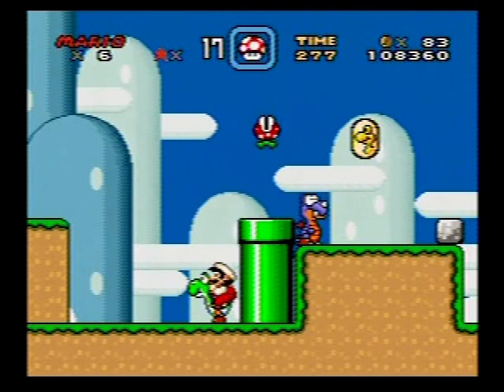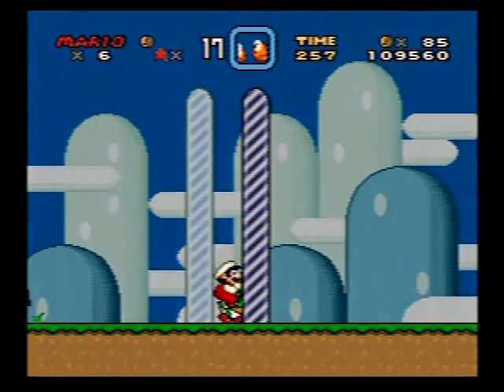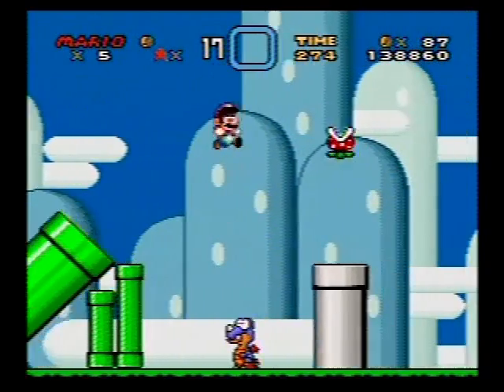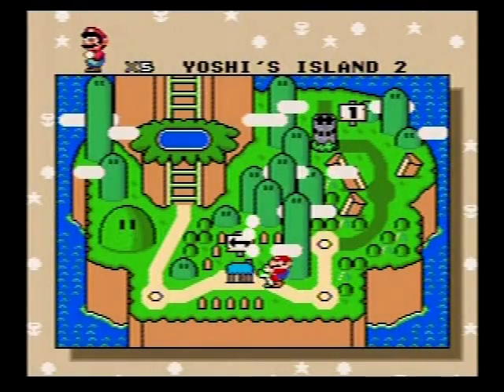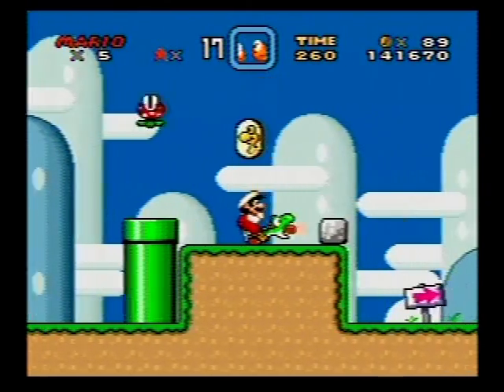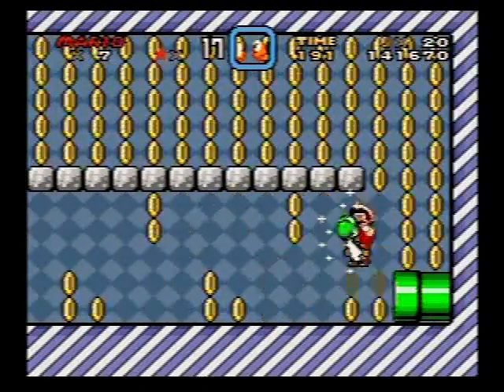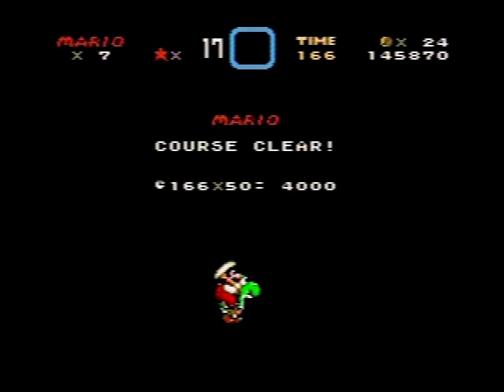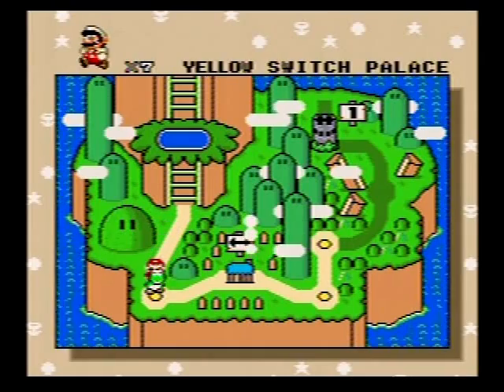Super Mario World - Fun with the Orb Glitch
Five years ago today I opened this YouTube account, but this is the first video I've made specifically for it in three years. For this anniversary, I'm showing off a bug I've been messing around with in Super Mario World. The current speedrun route uses this bug to skip Iggy's Castle. All of this is done on a real SNES.

The way I do this bug, lots of things need to happen in order in a fraction of a second:
1. Player must be powered up to Fire and have a Yoshi
2. Player holds Right and presses X then A quickly to stick out Yoshi's tongue and spin jump off of Yoshi, shooting a fireball
3. The fireball needs to hit an enemy that turns into a coin
4. Yoshi sticks its tongue out and grabs the coin
5. Mario collects the coin off of Yoshi's tongue
6. A jumping clapping Chargin' Chuck is scrolled onto the screen and, since Yoshi is currently eating nothing, the Chuck appears on Yoshi's tongue. Don't get hit by the Chuck.
7. Yoshi eats the Chuck
8. The game doesn't know what to do when Yoshi eats a Chuck, so it glitches out and gives Mario an item depending on the player's powerup state and the type of Chuck eaten

The end of the video shows some failures. The last one actually deleted my save data.

UPDATE: Oh cool, this got featured in a Did You Know Gaming compilation of Mario glitches. Check it out; it's a good video.

Maybe I should do some shout outs here?